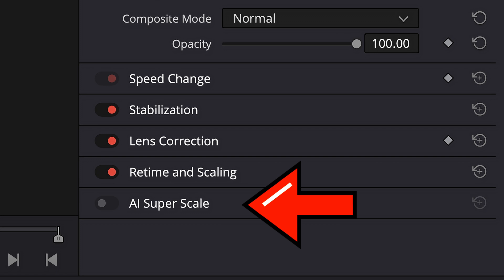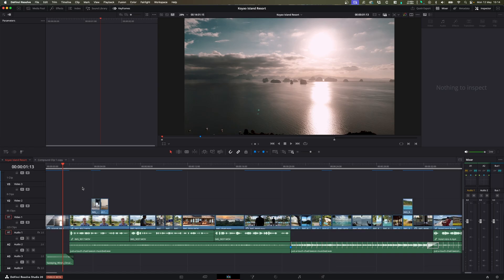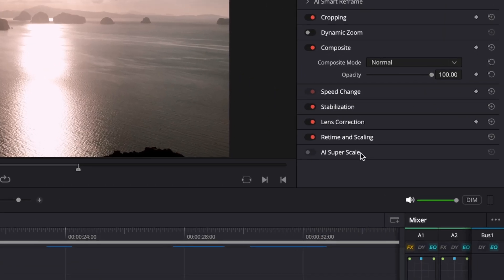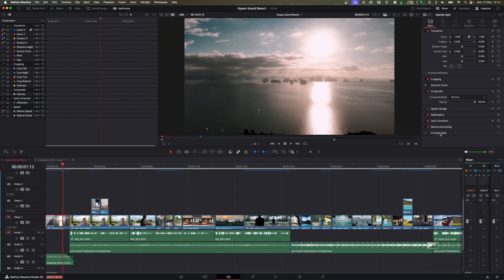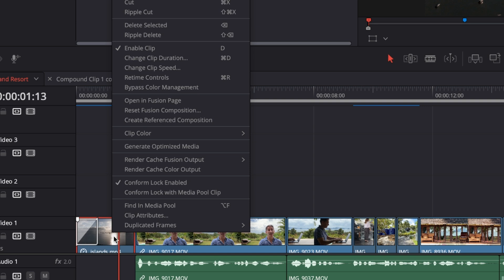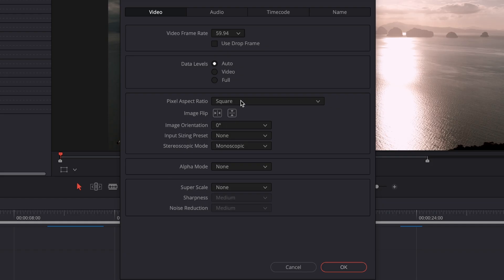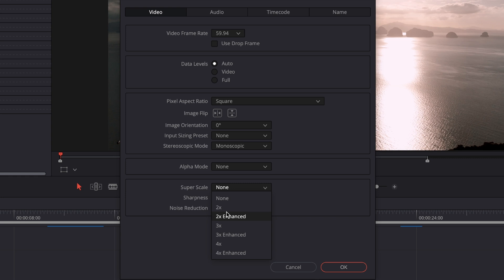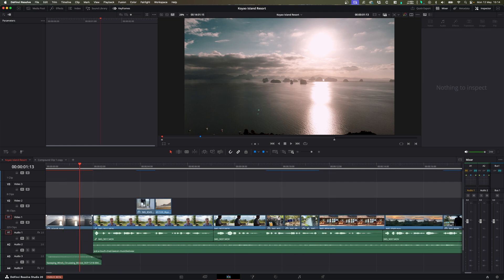Why SUPER SCALE is greyed out in Davinci Resolve 20 and a quick fix!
The latest Beta release for Davinci Resolve 20 has a small bug which should be fixed in the next round but in this video I'll explain why it's greyed out and how to fix AI Superscale.